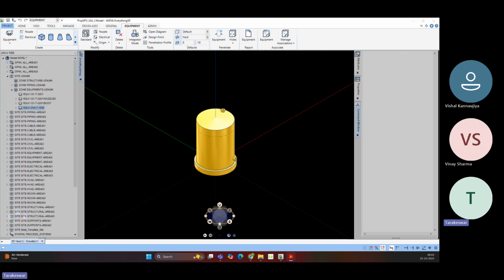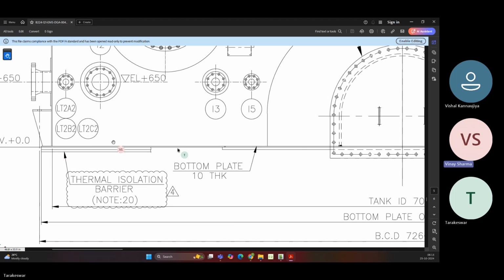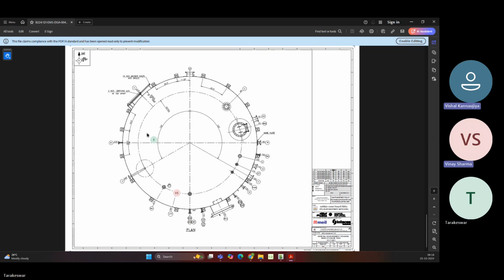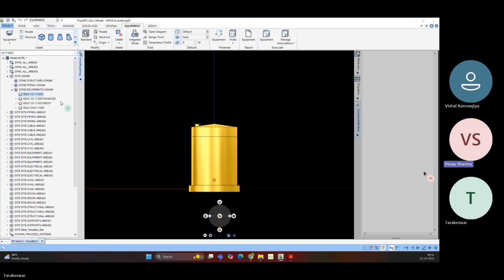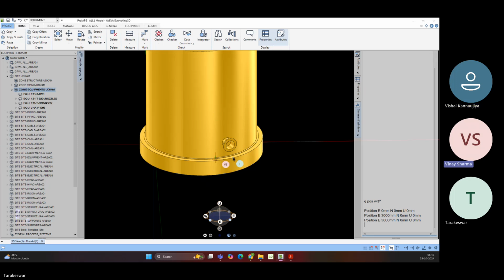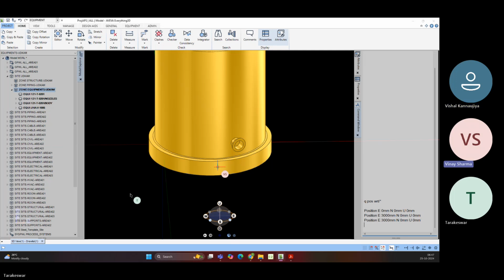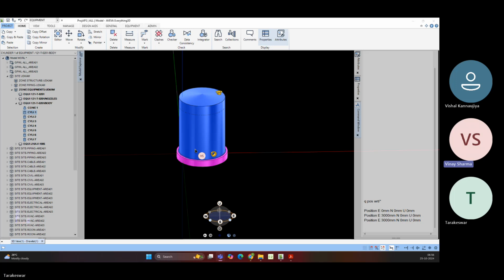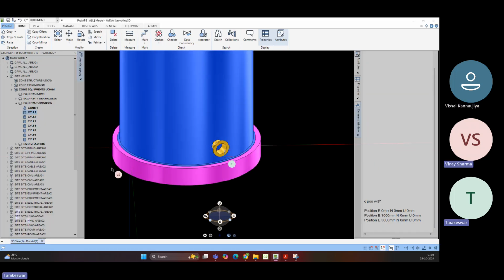engineering E3D , L-4